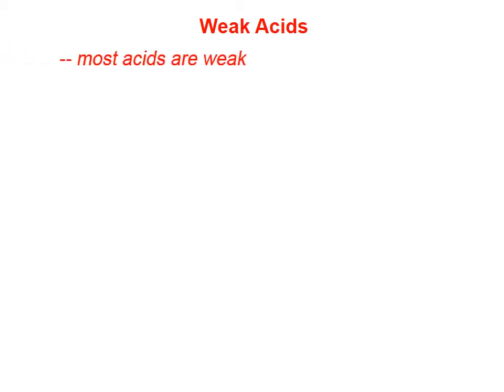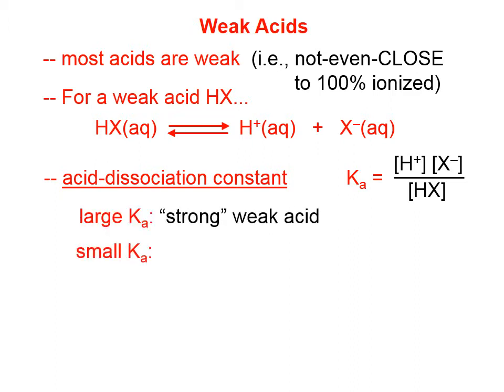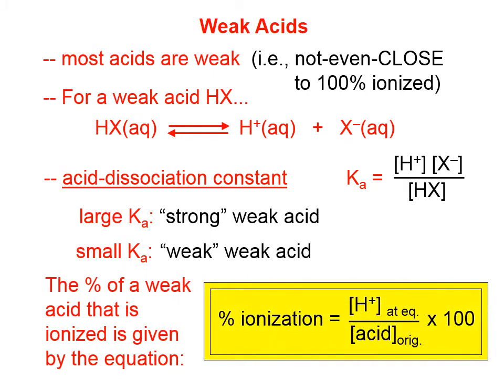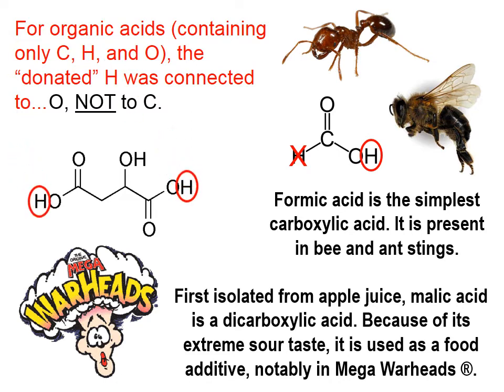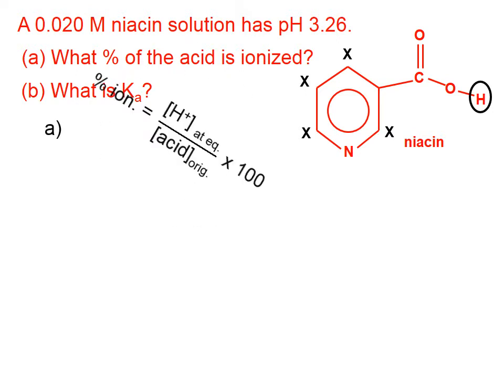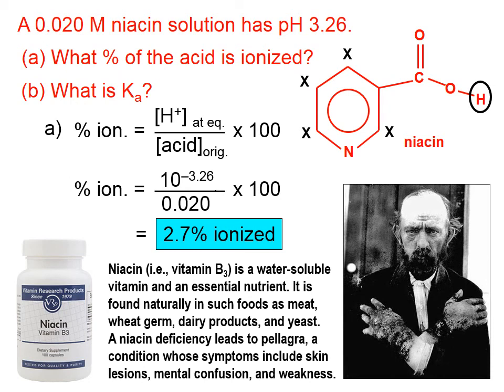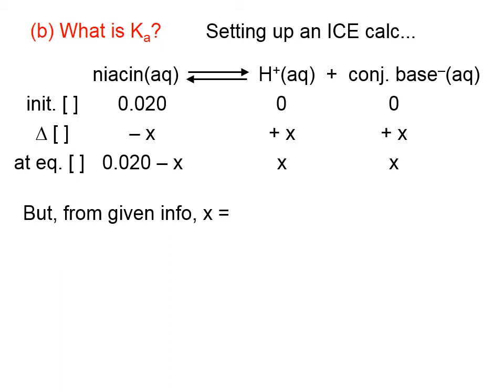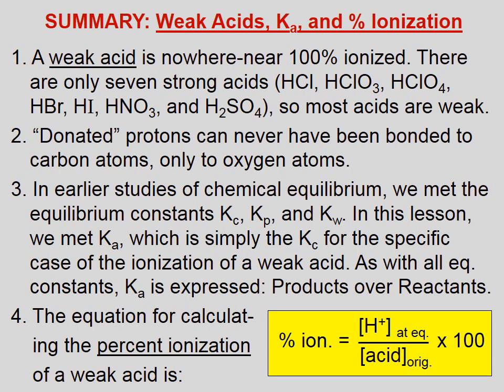1603 Weak Acids, the Ka, and Percent Ionization